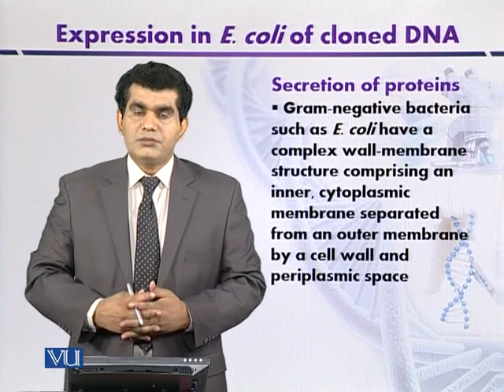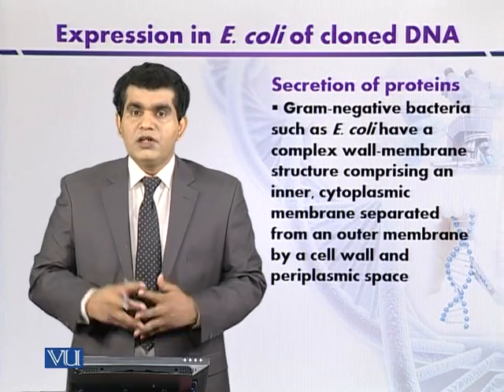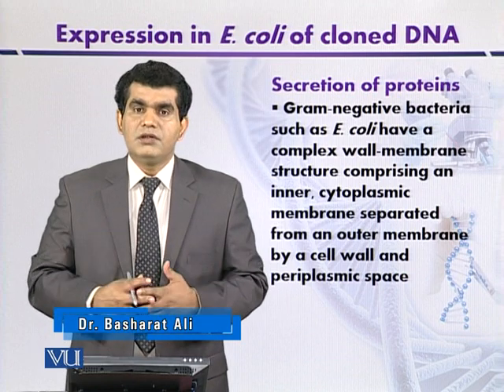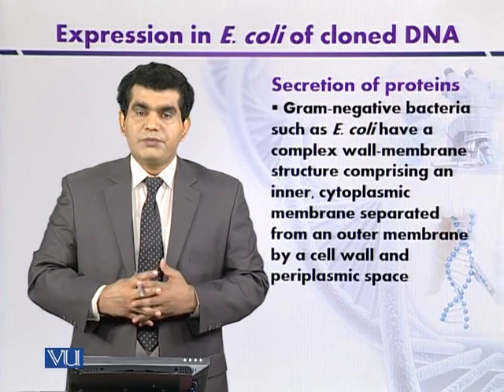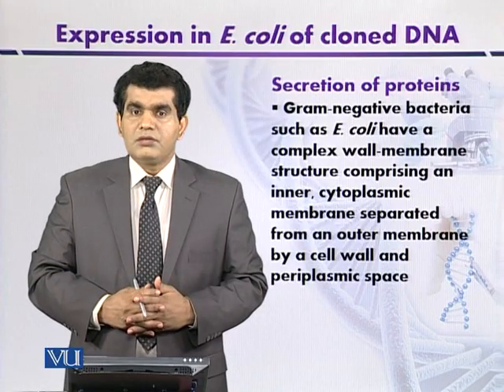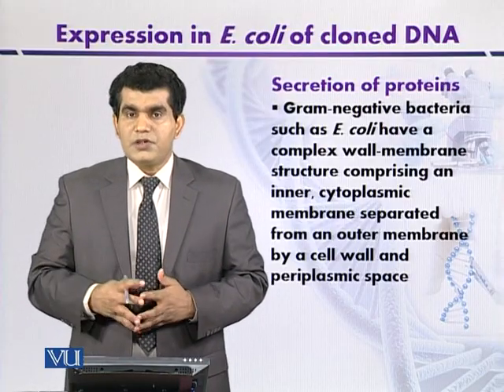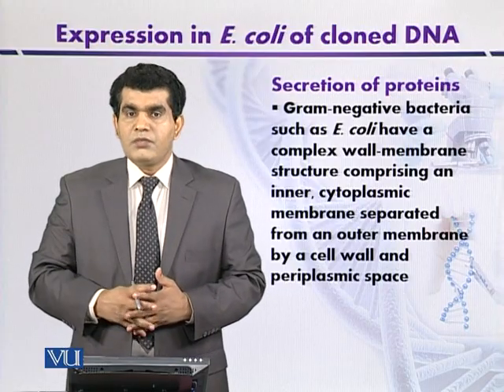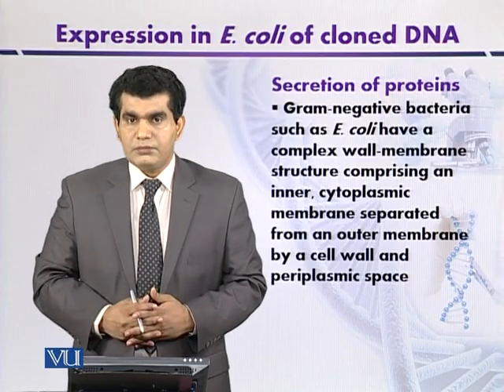Secretion of Proteins | Introduction to Biotechnology | BIO5101_Topic102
Topic 102: Secretion of Proteins,